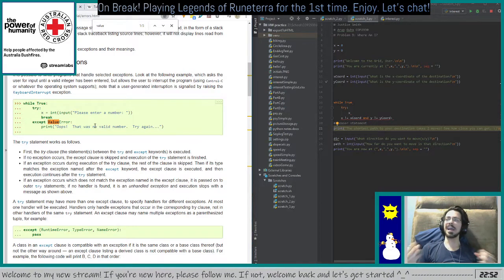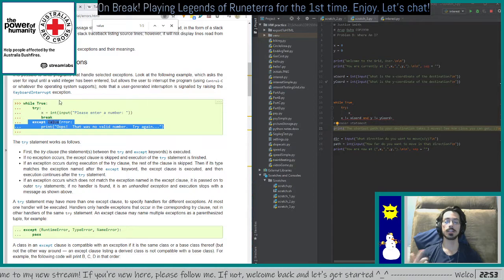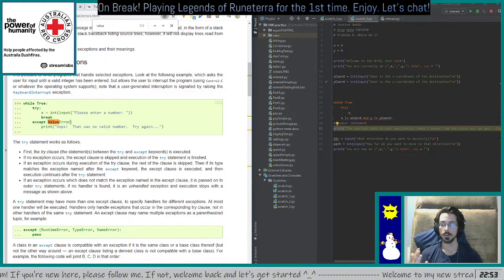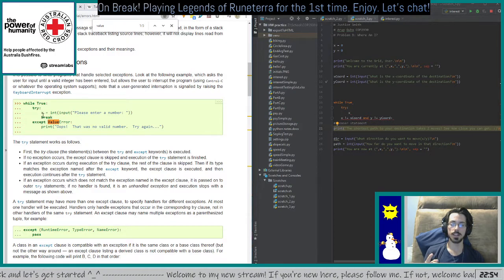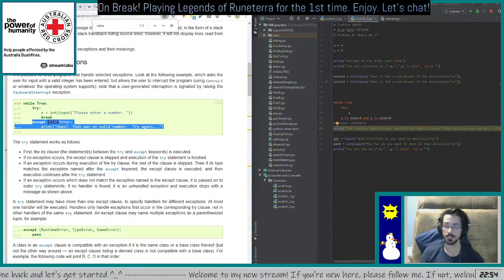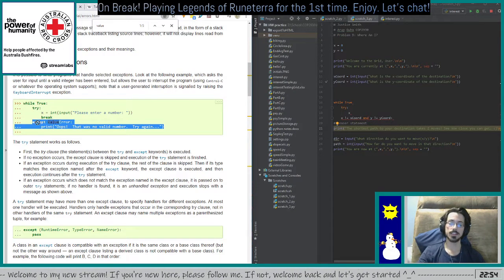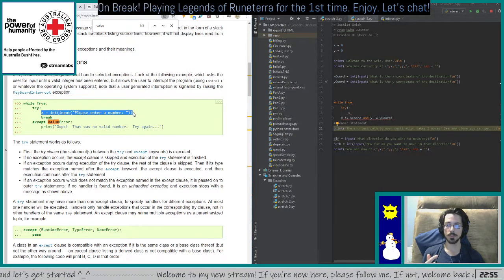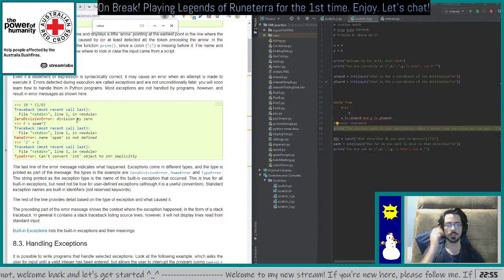Programming While Try Exception Handling 1 24 20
Quick mid-stream video for a bit of clarification on the handling of exceptions and subsequent execution(I hope!) of the intended 'try' code block. P&L